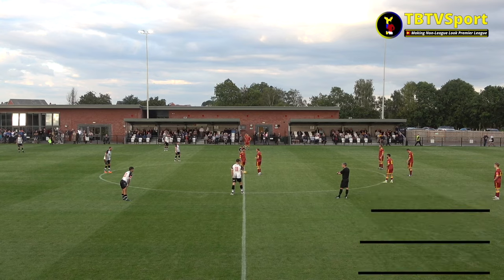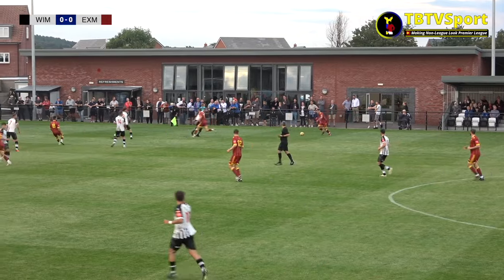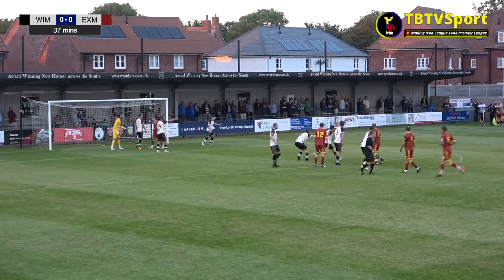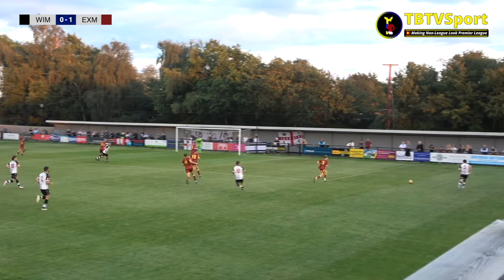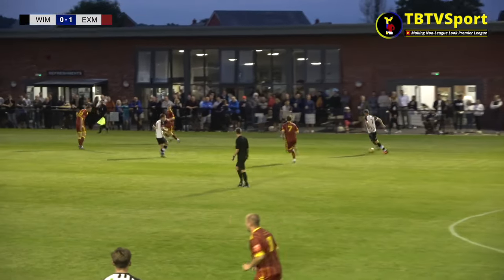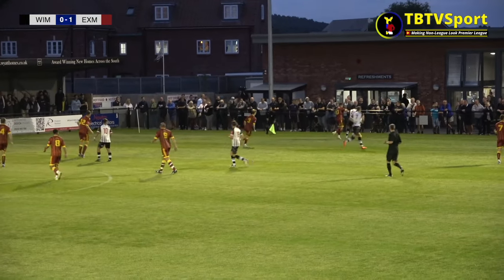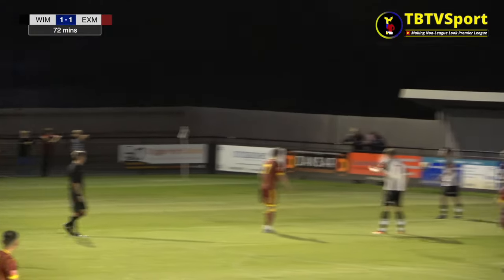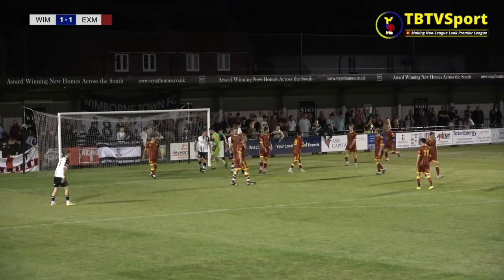HIGHLIGHTS: Wimborne Town v Exmouth Town (Southern League Div 1 Sth)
It's the first home league match of the season for the Magpies, as Exmouth Town make the long midweek trek to Dorset.

Web: TBTVSport.com